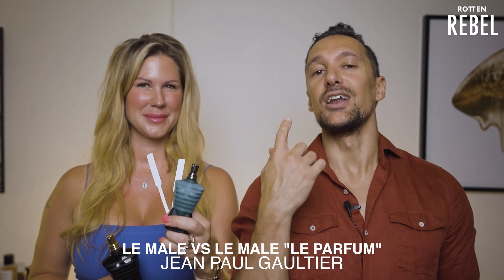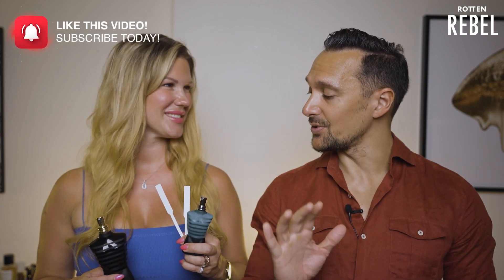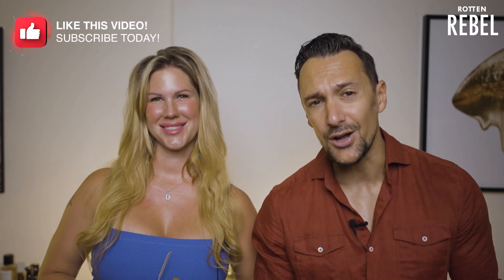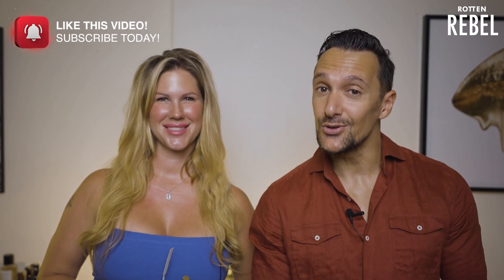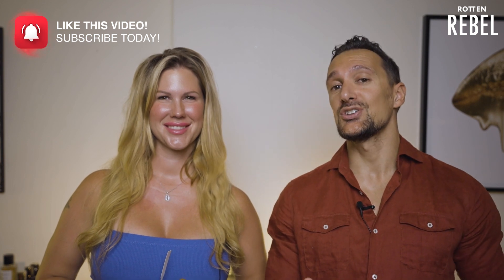Jean Paul Gaultier Le Male Vs Le Male Le Parfum. Which is THE ONE?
Jean Paul Gaultier Le Male Vs Le Male "Le Parfum"
Which of these two men's fragrances do we think is THE ONE?

Are both Le Male AND Le Male "Le Parfum" sexy fragrances for men?
Are these fragrances something women like on men?
Should you buy both Le Male And Le Male "Le Parfum" or..?

If you been wondering about which of these Jean Paul Gaultier men's fragrances a woman would enjoy on a man AND want to get my own feedback on these 2 then this fragrance comparison video is a MUST for you to watch!

Which of these two is YOUR Favourite?

♦ SUPPORT by liking this video!! 😊

- Rotten Rebel